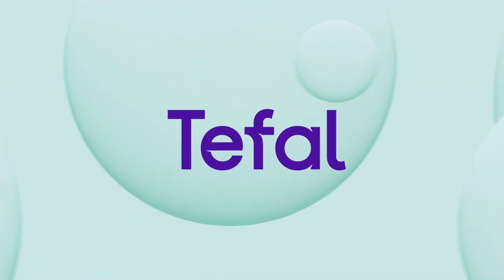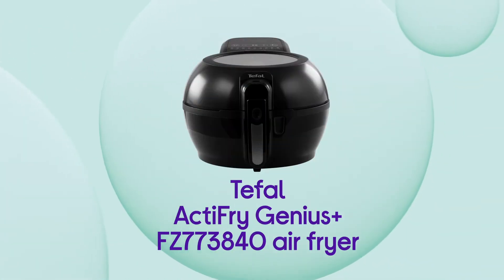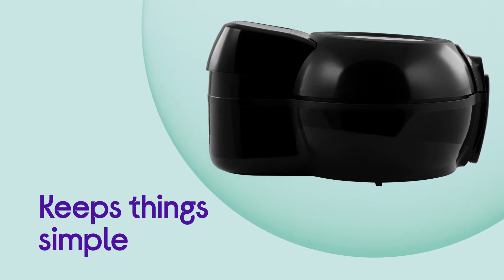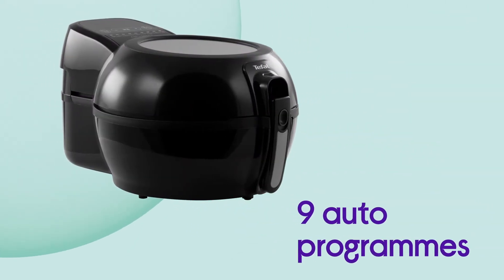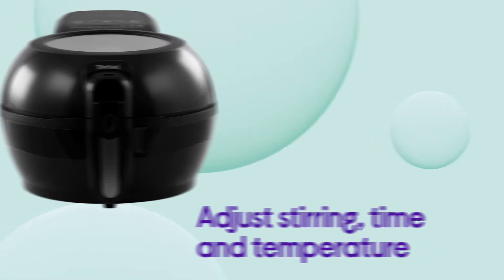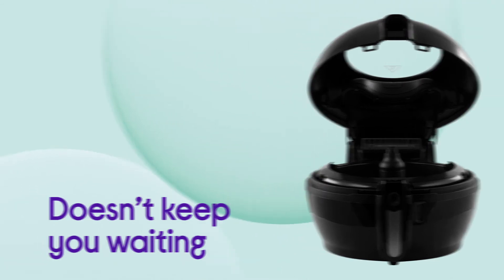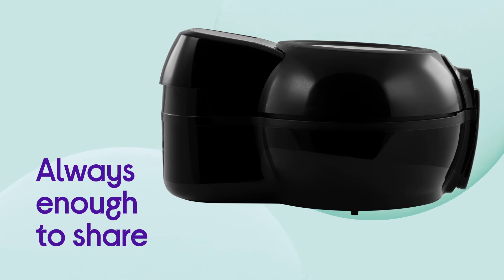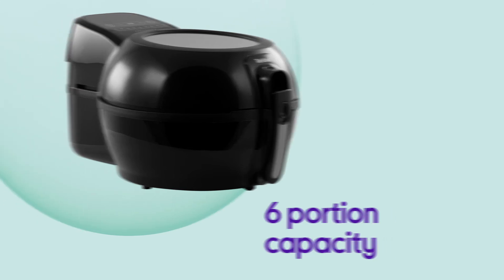Tefal ActiFry Genius+ FZ773840 Air Fryer - Black - Product Overview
Learn more about the Tefal ActiFry Genius+ FZ773840 Air Fryer - Black.